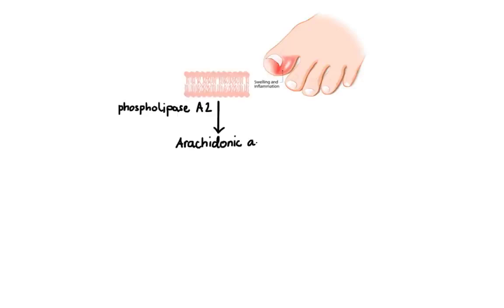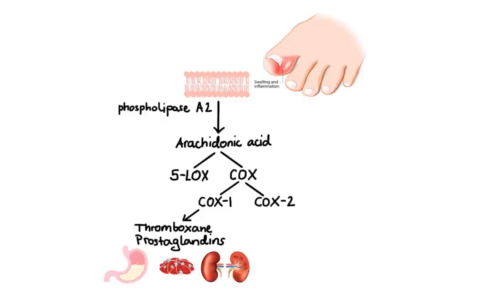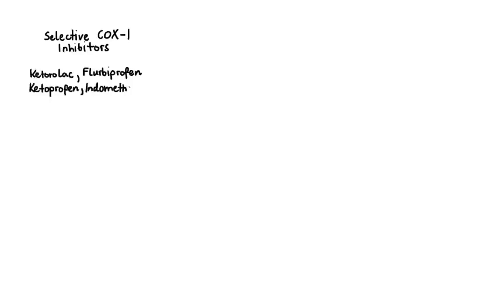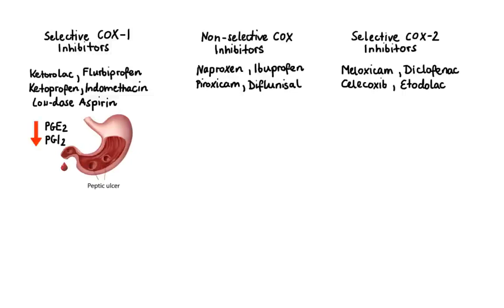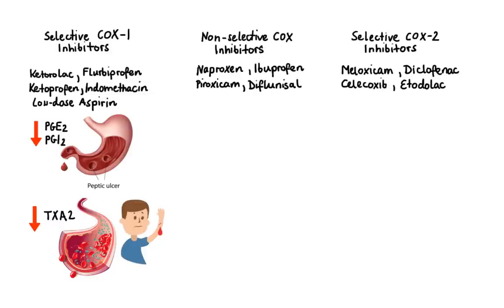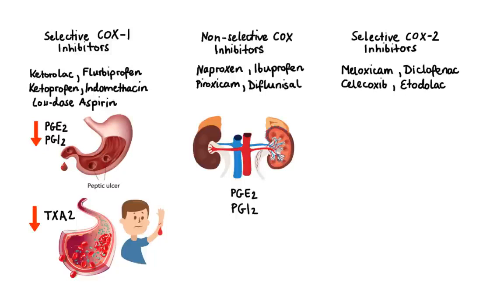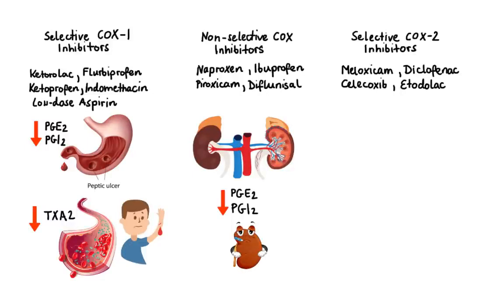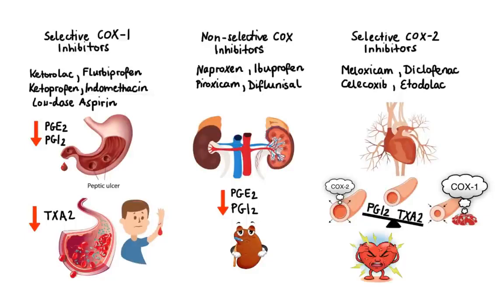Pharmacology NSAIDs & PROSTAGLANDIN ANALOGS MADE EASY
tuuuuuuuuuuuuuuuuuuuuuu